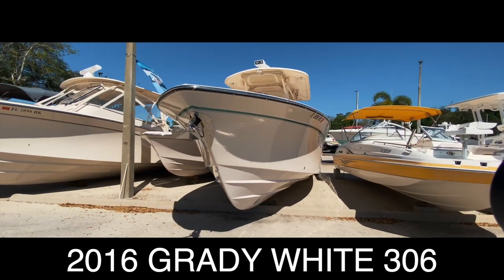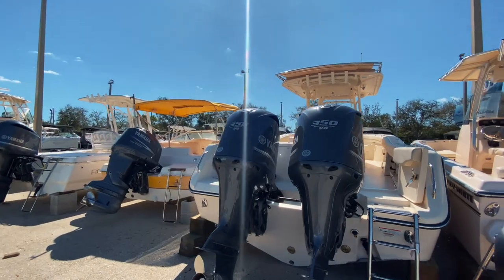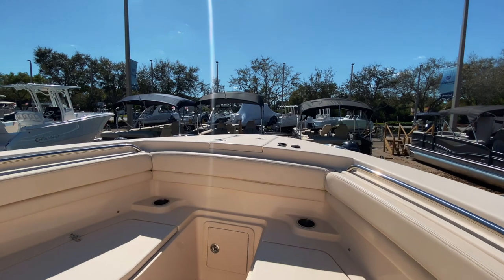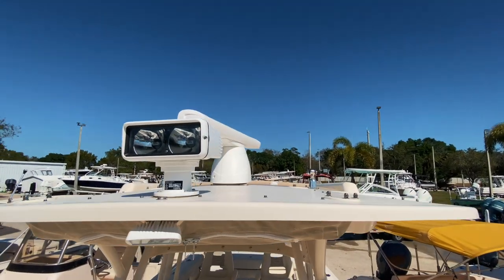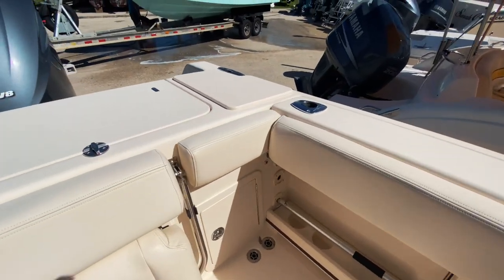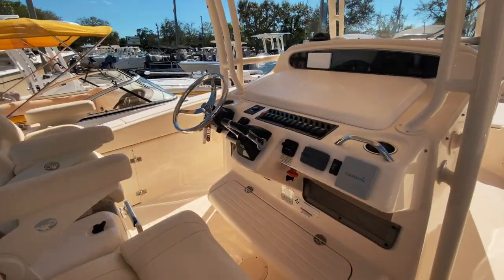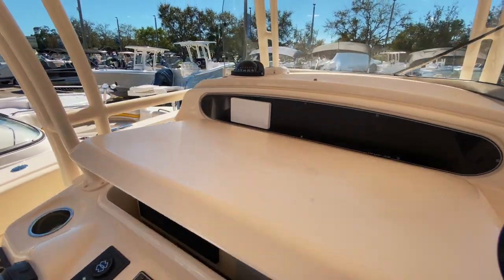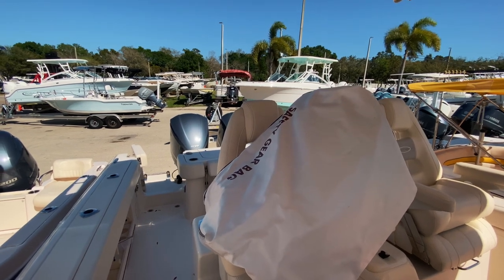2016 Grady White 306 CANYON FOR SALE IN FLORIDA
JOE DAVIS
FISHTALE BOATS